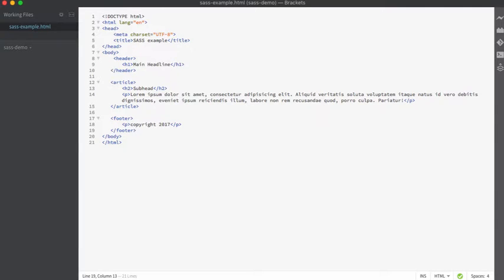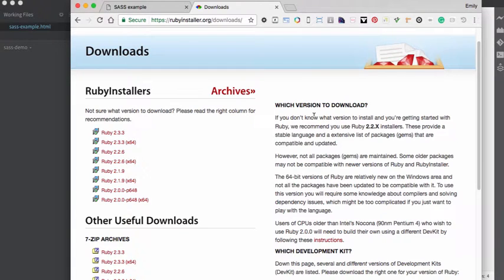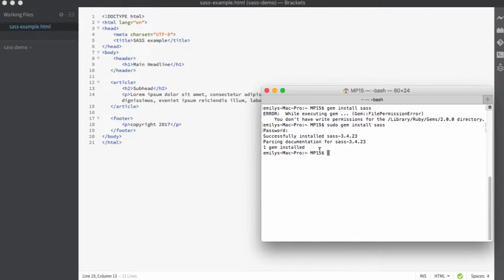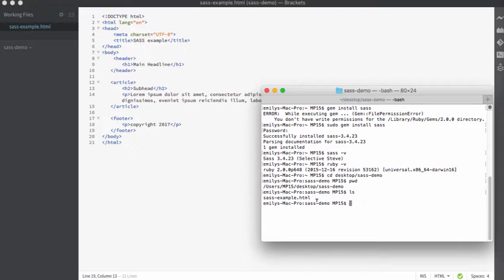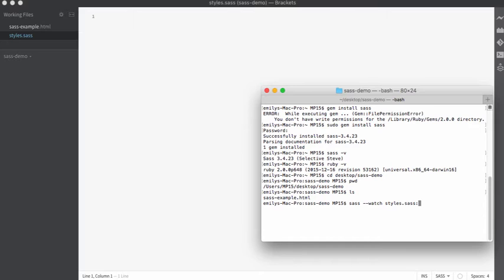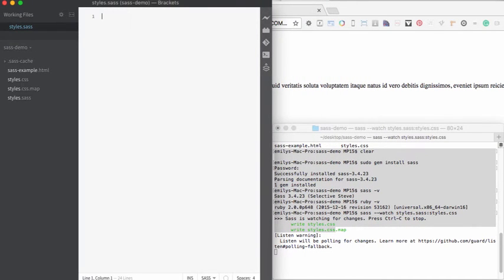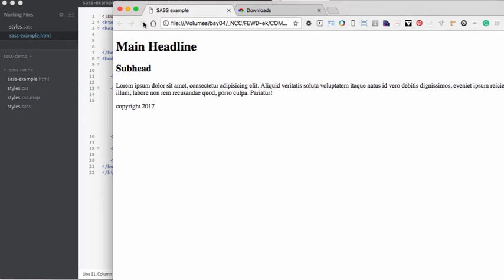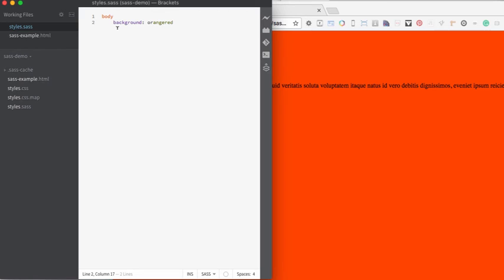Get up and running with SASS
Basic instructions to get SASS up and running (this screen cast is done on a Mac, I've tried to describe differences on Windows platform but please review written instructions through our course)